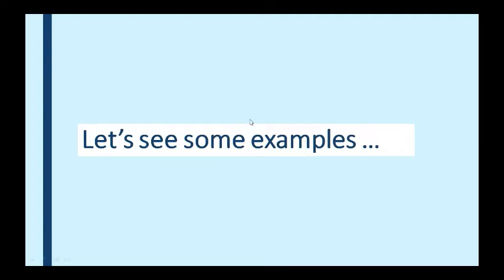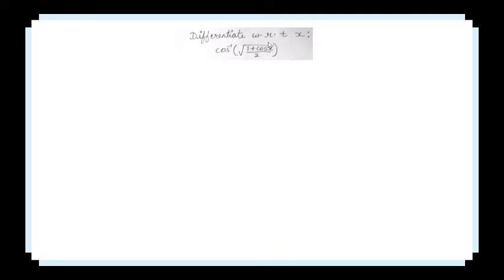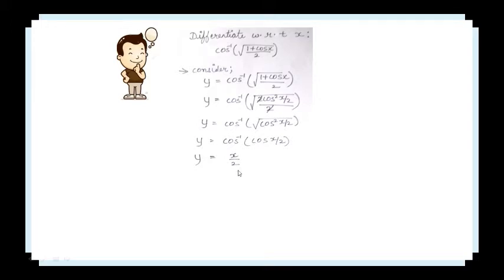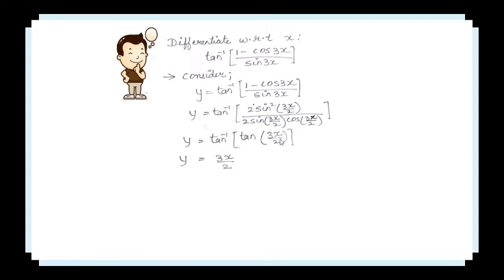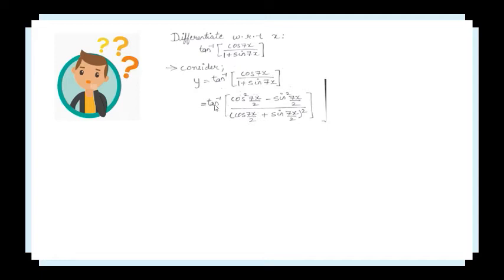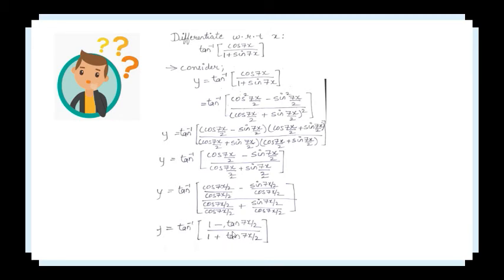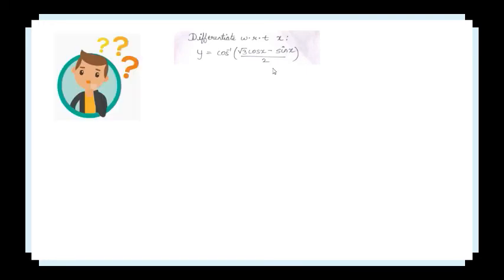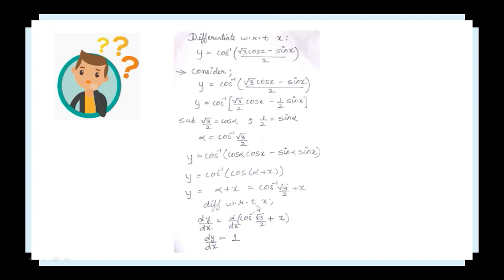MATHEMATICS CLASS 12 | DIFFERENTIATION | LECTURE-3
Hello Everyone,
I am Maneesha Sharma , Mathematics teacher at - HPT Arts /RYK Science Jr College  ,Nashik , Maharashtra .

In this harsh time when going out is not safe , I have come up with the idea of providing my dear students an online platform for Studying Mathematics and to get there basics clear .

I will be uploading regular videos on my channel covering complete lectures of various topics of Class 12 Mathematics.

Kindly share your valuable feedback in the comment section .

Enjoy studying..